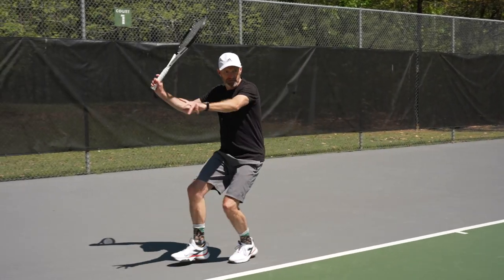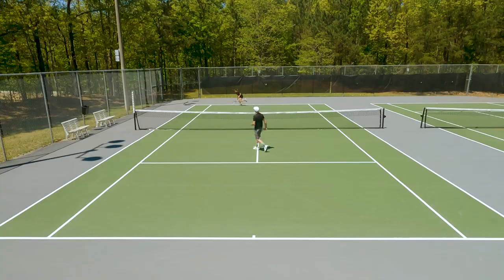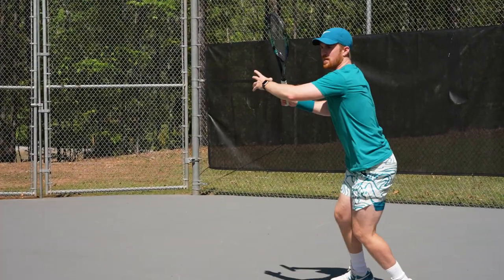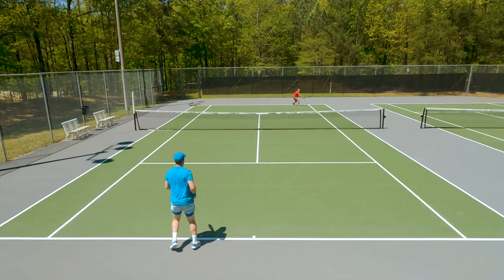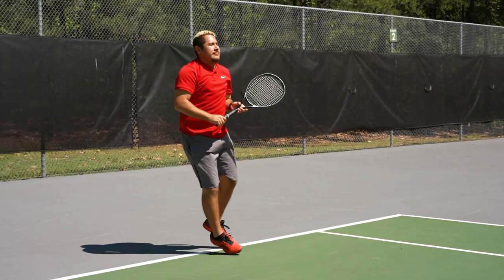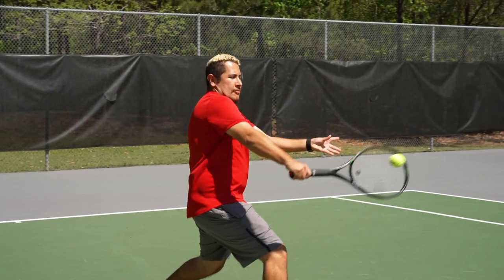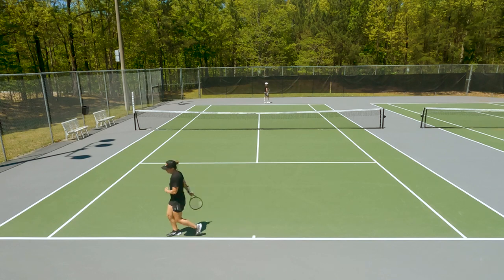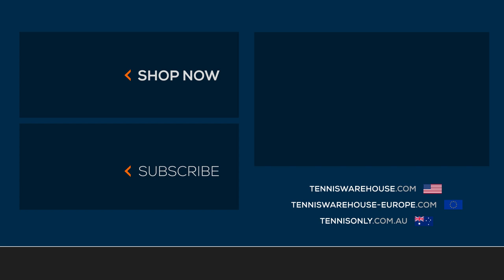1st Impressions of Dunlop's new Explosive Tour tennis string (control & precision with comfort!)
Dunlop's Explosive Tour is ideal for players who want surgical control on their biggest swings.  In addition to giving you an extremely predictable response on full swings, this string has above average comfort along with impressive feel for a poly-based monofilament. It also snaps back powerfully during impact to deliver extra ball rotation.